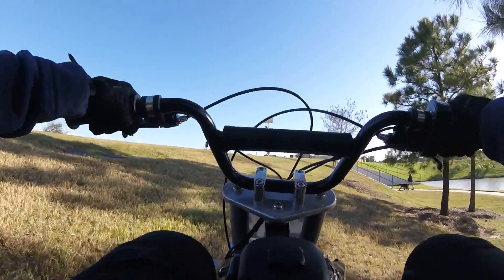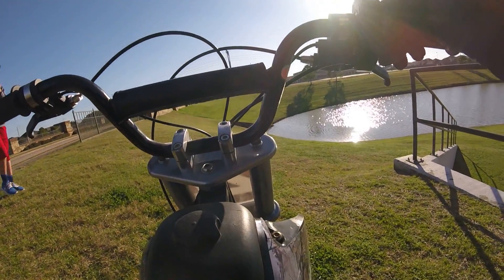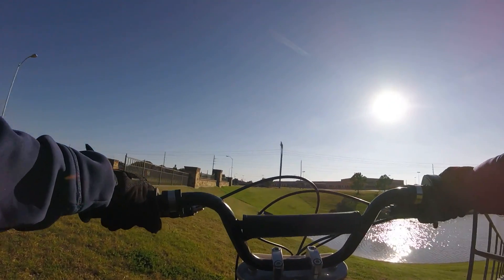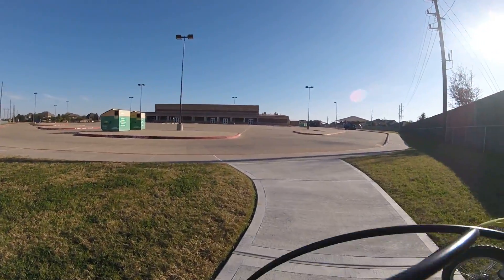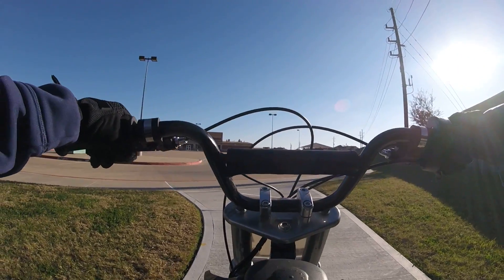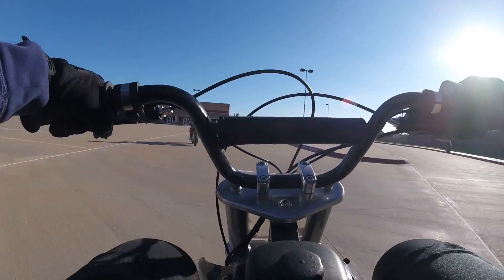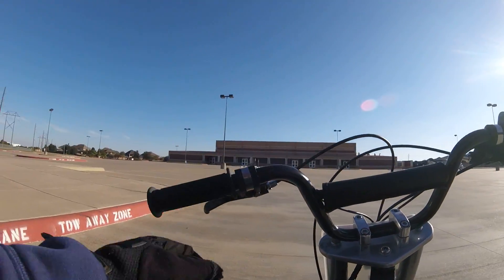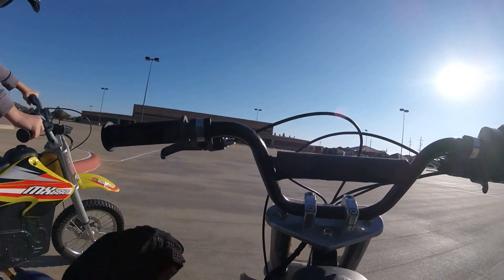Dirt biking with caio part:2